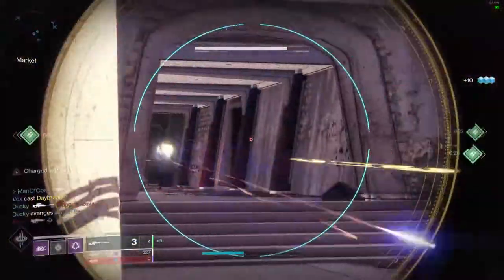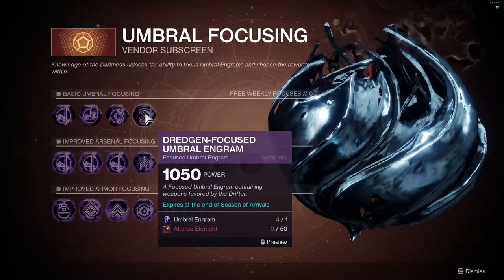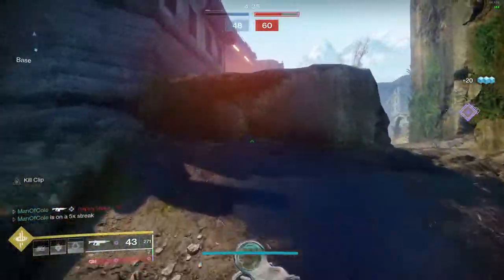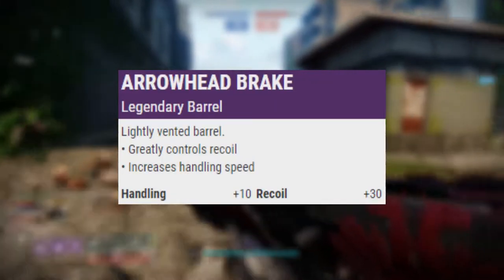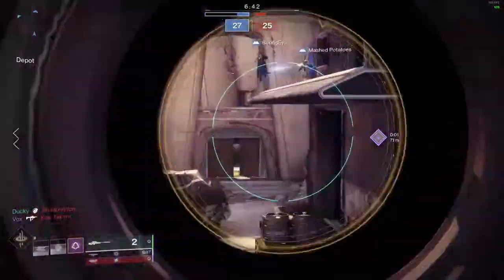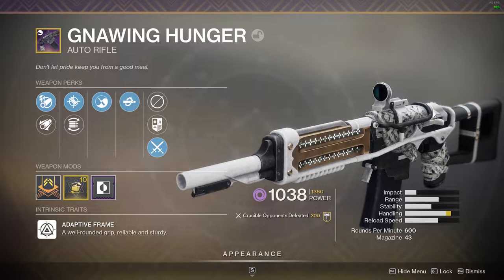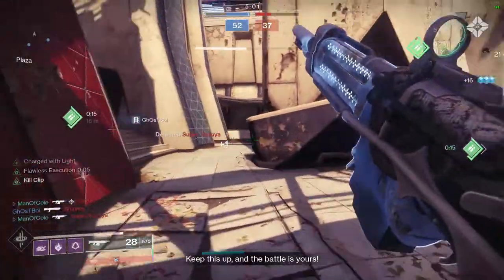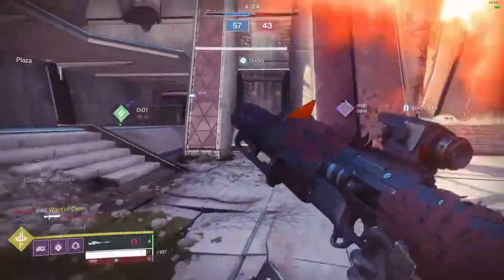This is a MUST HAVE Weapon!!! - In-Depth Review - Gnawing Hunger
If there were a singular weapon to reshape the Crucible this season, it would be the Gnawing Hunger. In this video I do an in-depth review of the legendary auto rifle Gnawing Hunger. Links to socials below...

If you are looking for SUPER high quality mouse pads, yet trying to stay on a budget, check out the "Talent" mouse pad from PureTrak. I use this, and I highly recommend it.